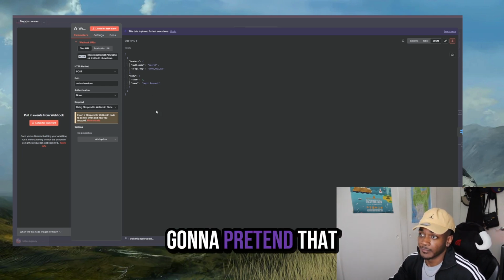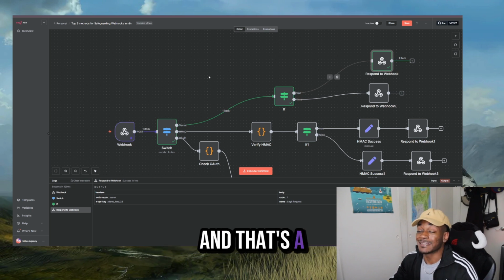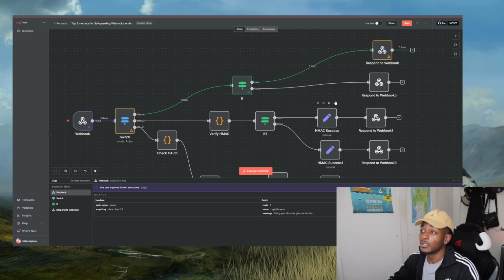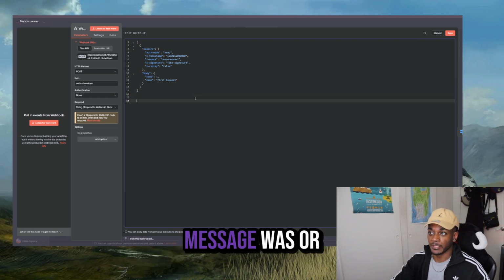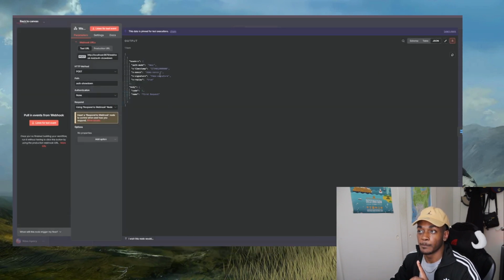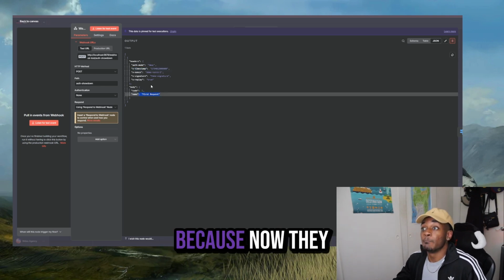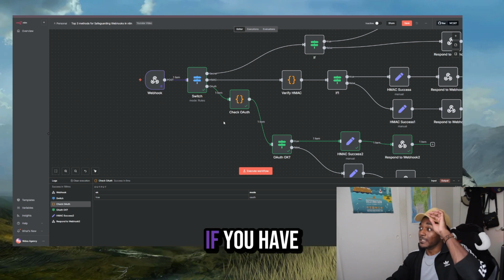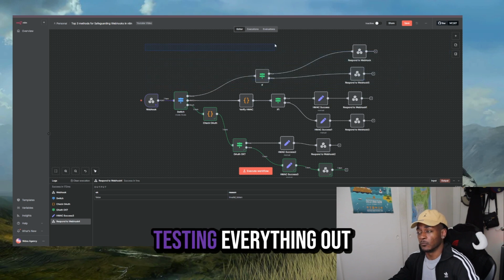How to Secure Your N8N Webhooks (Top 3 Methods)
Learn how to secure your automations and protect your webhook data with API Keys, HMAC, and OAuth — the three essential layers of security every automation needs. Devin from Nidus Agency breaks down how each method works, what hackers target, and how to defend your systems from replay attacks and prompt injections.

Value Section
If you’re running automations with webhooks, AI models, or backend APIs — this is a must-watch.
In this tutorial, Devin demonstrates the top 3 methods for securing webhook inputs to prevent data leaks, replay attacks, and malicious prompt injections that can expose sensitive client information.

This video is a game-changer for:
✅ Independent financial advisors handling client billing or sensitive data
✅ Small businesses using AI automations with Stripe, Airtable, or CRMs
✅ Anyone using n8n, Make.com, or NodeFlow AI who wants to stay protected

We’ll cover:

What a webhook really is (and why it’s vulnerable by default)

How API Keys work — and how hackers exploit them

Why HMAC (Hash-Based Message Authentication Code) is the strongest method

How OAuth tokens refresh automatically to keep attackers out

Real examples of prompt injection and replay attacks

How to detect and stop unauthorized access in n8n or NodeFlow AI

The right security setup for small teams vs. large-scale systems

If you’re investing in automation, you need to invest in security.
A $5,000 automation is worthless if a $0 hacker can breach it.
Lock down your backend, safeguard your client data, and take control of your tech stack — without Big Tech surveillance.

I help small teams (1–4 people) implement custom, secure AI automation systems that handle bookings, follow-ups, and lead nurturing — so you can focus on being the CEO.

Local AI Models: Ollama, LM Studio

I’m Devin, Owner of Nidus Agency, and I help small businesses build custom, secure AI automations — not just risky, vibe-coded tools. If you’re a solo operator, consultant, or coach looking to save time, book more clients, and protect your data, this channel is for you.

⏱️ Chapters
00:00 – Intro: Top 3 methods for securing webhooks
00:28 – What is a webhook and why it’s risky
01:17 – API Keys explained (pros & cons)
03:31 – How hackers exploit exposed API keys
05:35 – Prompt injection and database theft demo
06:22 – Intro to HMAC authentication
09:34 – Detecting replay attacks with hash verification
12:11 – Why HMAC stops hackers in real-time
13:55 – Common setup challenges for HMAC
15:57 – OAuth explained (bearer tokens)
17:38 – Why token expiration improves security
18:34 – Why you must invest in automation security
20:19 – Final ranking: HMAC vs OAuth vs Secrets
21:09 – Recommendations for different business setups
21:29 – Work with me & close